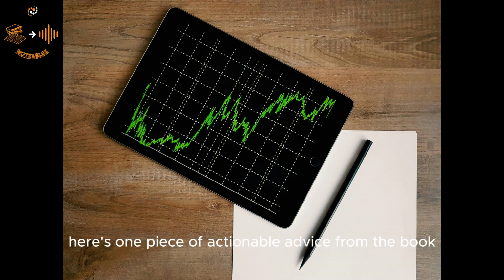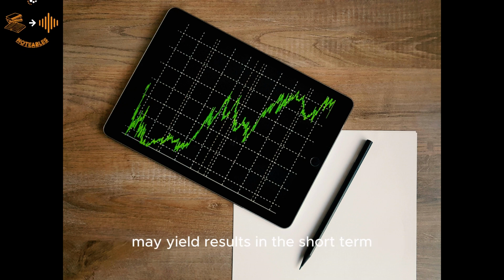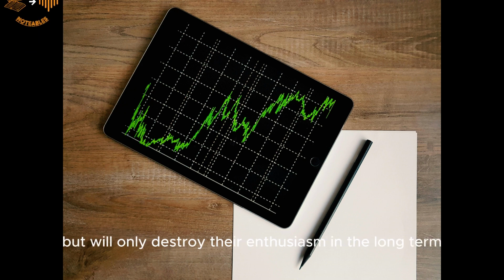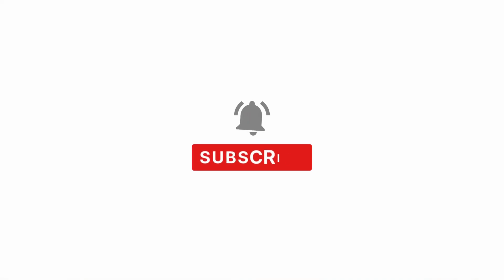Predictable Revenue Summary Part 3 | Aaron Ross & Marylou Taylor | Lead Generation Mastery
Unlock the secrets to predictable revenue growth with this comprehensive summary of "Predictable Revenue" by Aaron Ross and Marylou Taylor. In Part 3 of our three-part series, we delve into the foundational strategies that transformed Salesforce into a $100 million revenue machine. Learn the proven methods of lead generation, sales funnel optimization, and effective outbound sales tactics.

📘 Book Overview:
"Predictable Revenue" provides a step-by-step guide on how to build a scalable and repeatable sales process, perfect for any business looking to drive consistent growth.

Key Takeaways

1. The importance of outbound sales in revenue growth.
2. How to create predictable lead generation systems.
3. Strategies for effective cold calling and email outreach.
4. The role of sales specialization in building a high-performing sales team.

where we explore advanced techniques and real-life case studies that illustrate the book's principles in action.

📱 Facebook (Page): Noteables

🧵 Threads: noteables1